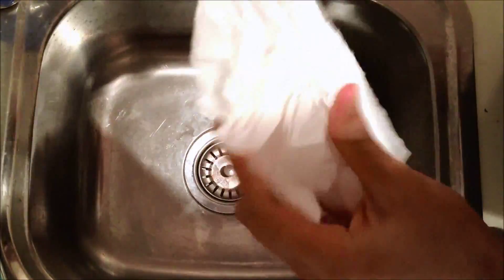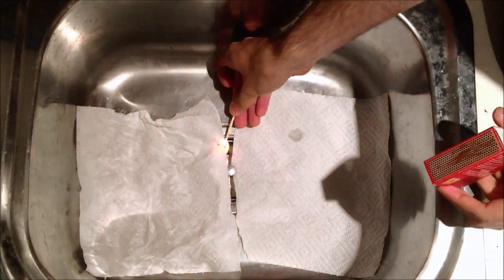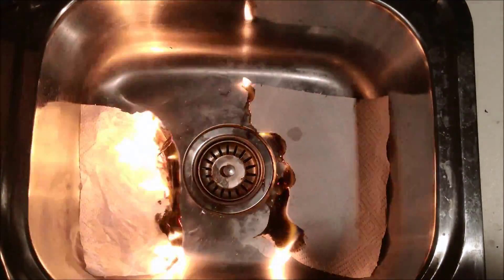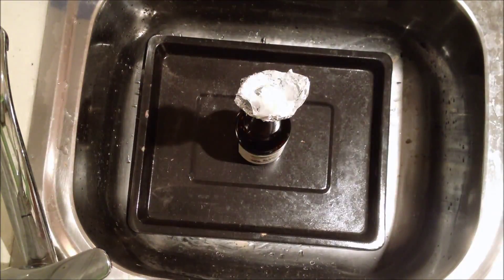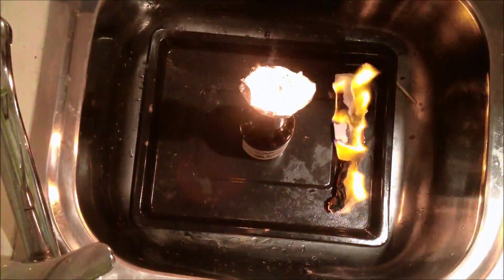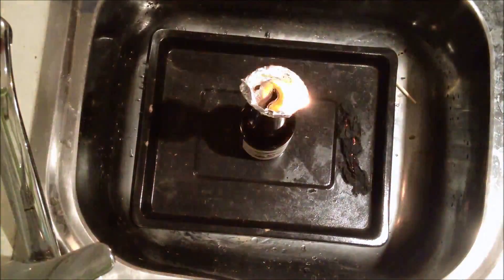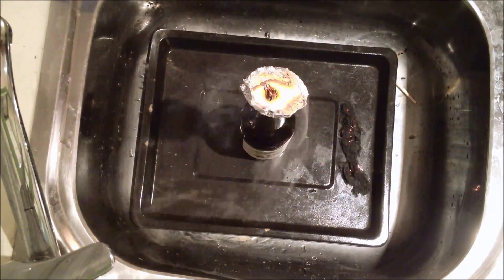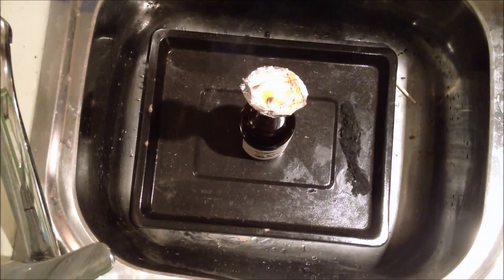Lip Balm - Things In Your House You Didn't Know Were Flammable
Many things that you once thought were perfectly safe in your household are actually quite flammable. One of these is lip balm, or petroleum jelly. This video is apart of my series of Things In Your House You Didn't Know Were Flammable.